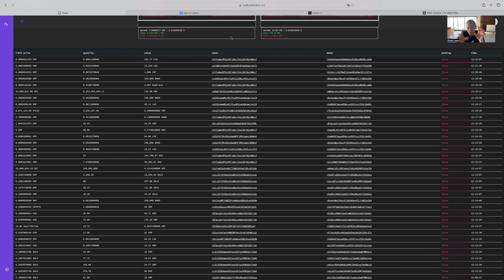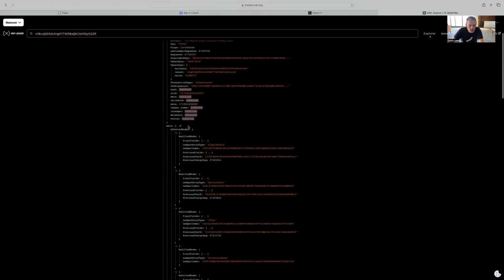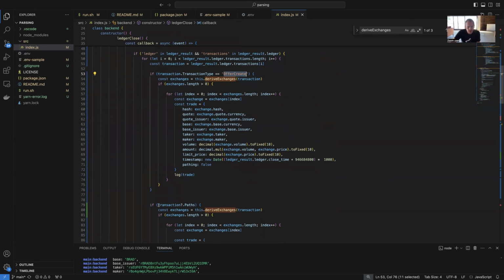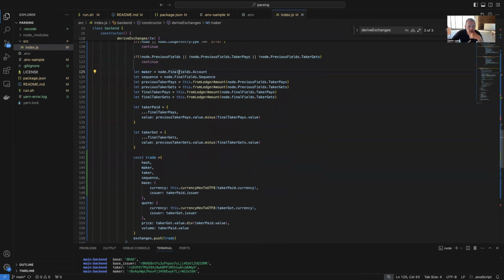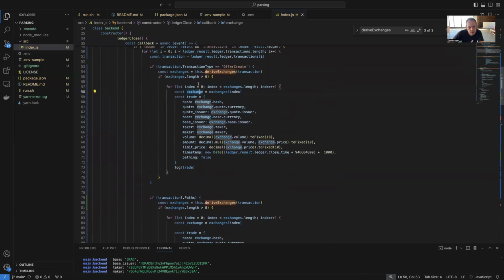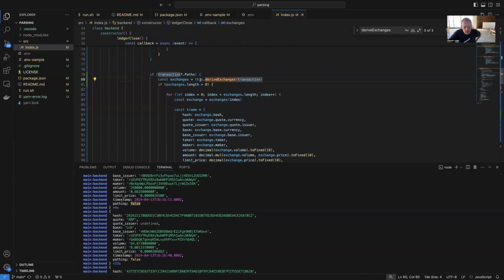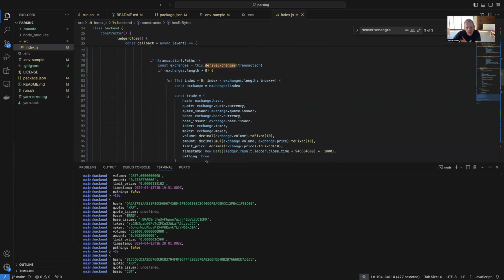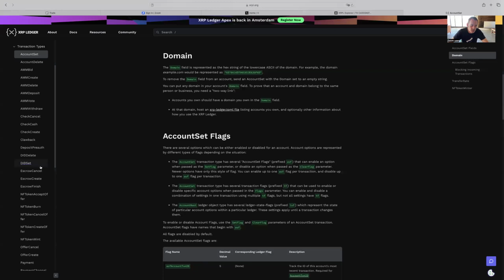Parsing meta data XRPL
sharing how to parse transaction on the XRPL.